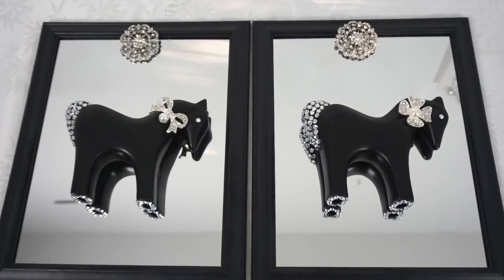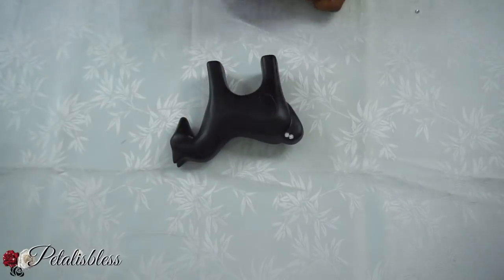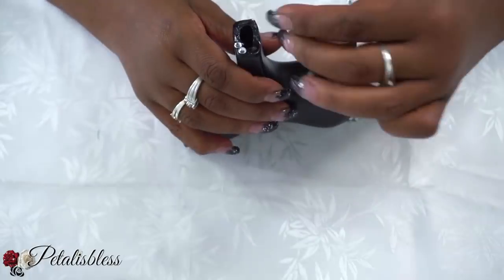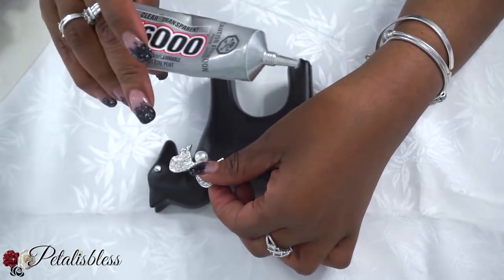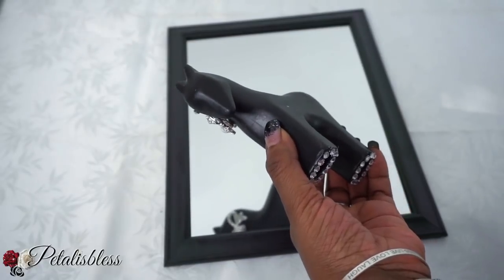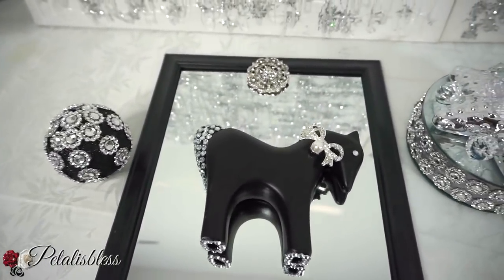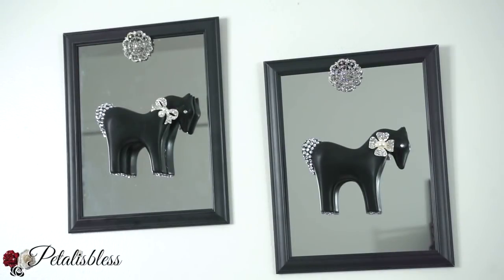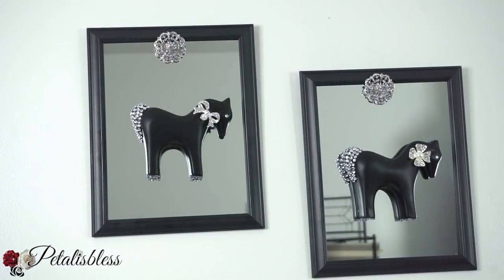DIY DOLLAR TREE WALL ART MIRROR DECOR SIMPLE AND INEXPENSIVE GLAM HOME DECOR IDEAS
Hey guys!!! today I will be sharing with you guys how I made this beautiful Home Decor!

➤ What I Used For The Project:
+ 2 Black Horse Decor (From Dollar Tree)
+ 2 Square Mirror  (From Dollar Tree)
+ Bling Gemstones (From Totally Dazzled)
+ Adhesive Gemstones (From WalmartOr Dollarama)
+ 2 Large  Command Strips(From Walmart)To Hang Wall Decor or use the hooks on the back of mirrors